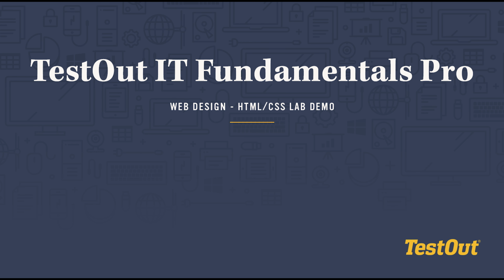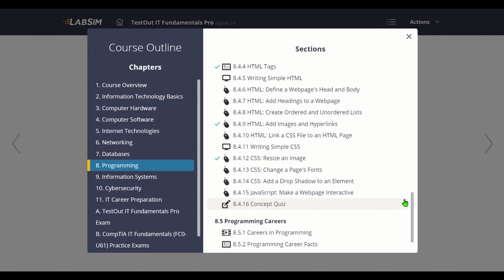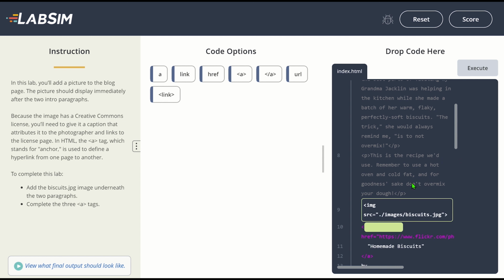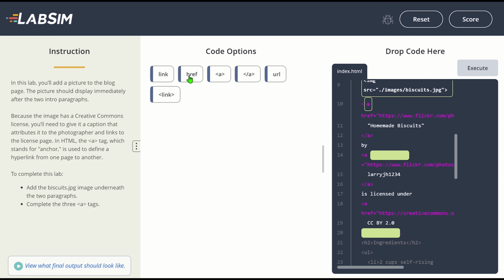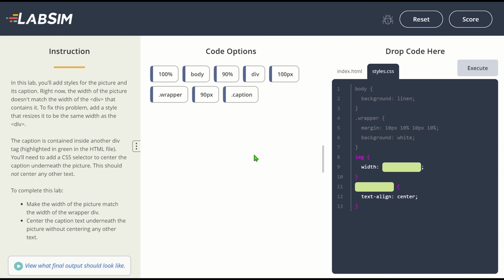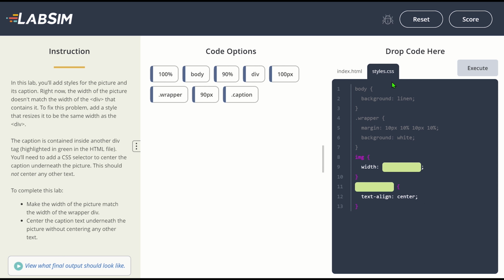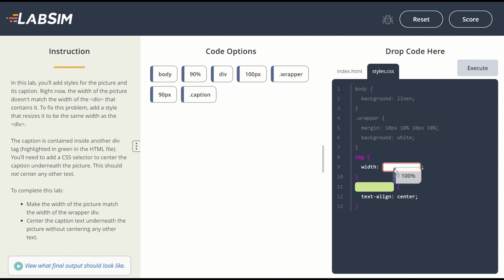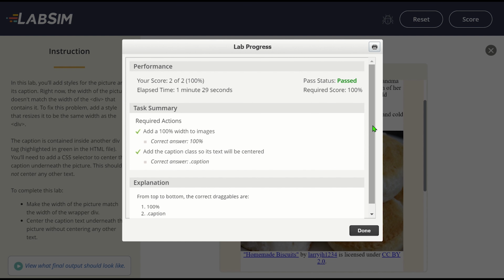ITF HTML and CSS Demo